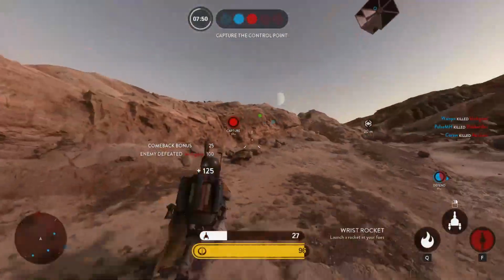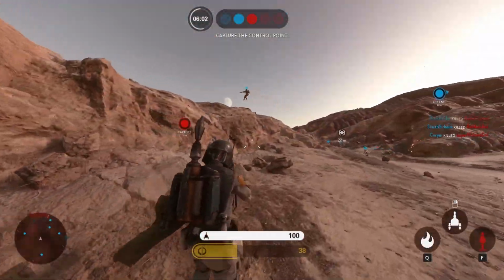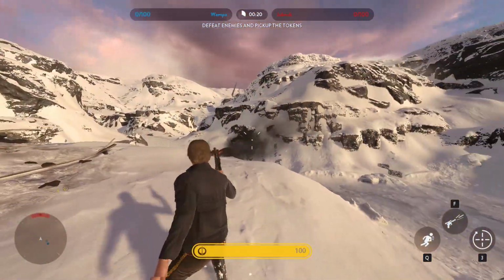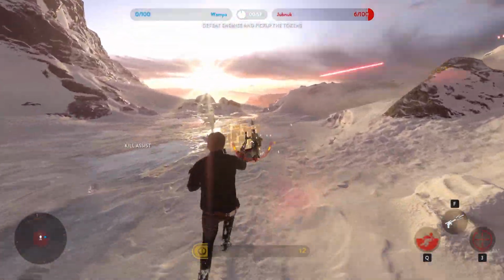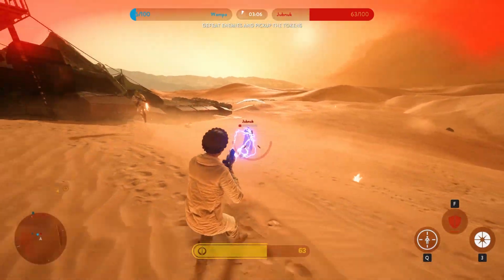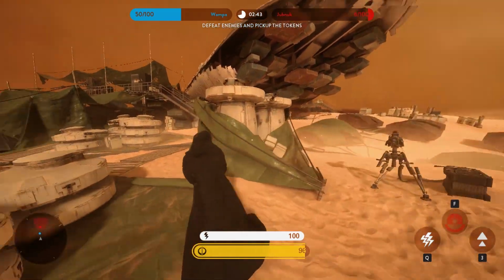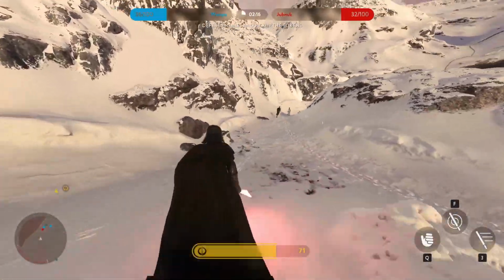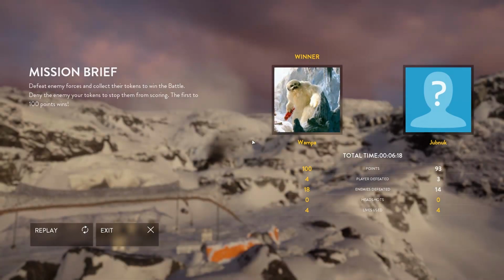All Star Wars Battlefront Heroes In Action | SWBF Gameplay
Hey guys, today we're are going to take a look at each hero from Star Wars Battlefront and what they can do in combat.